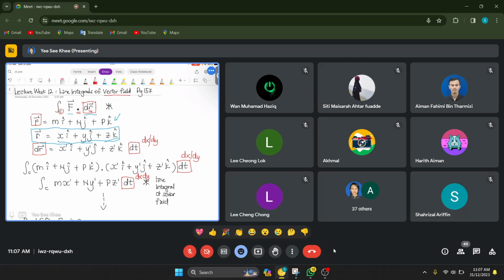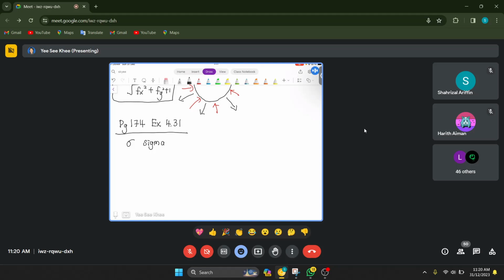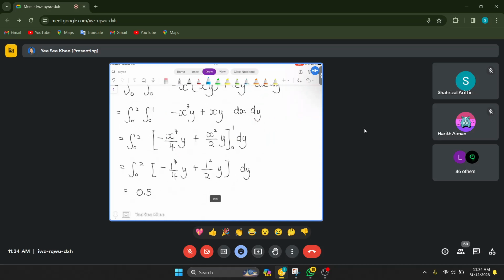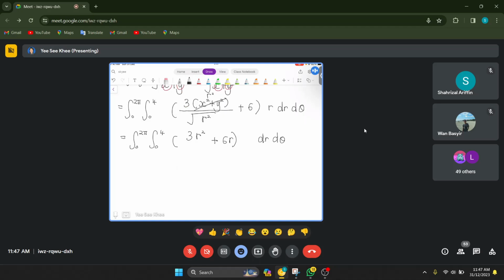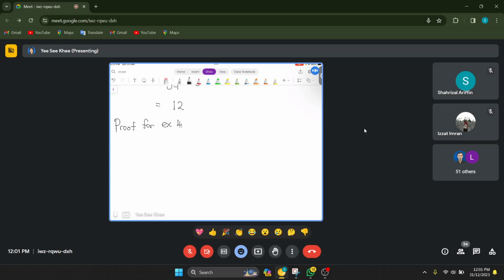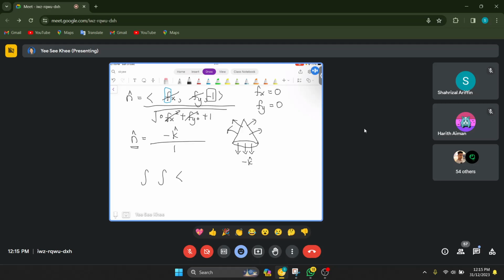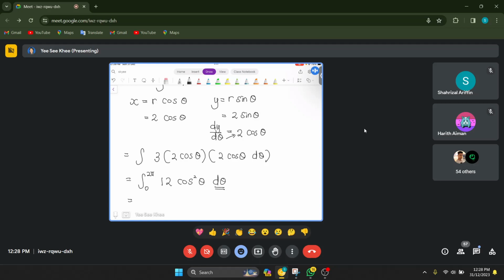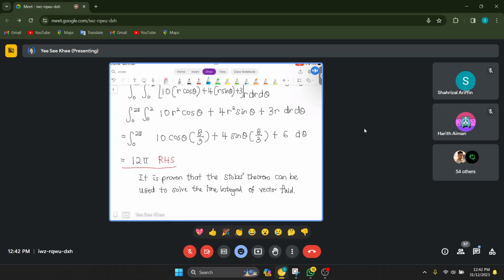Multivariable Calculus Week 13